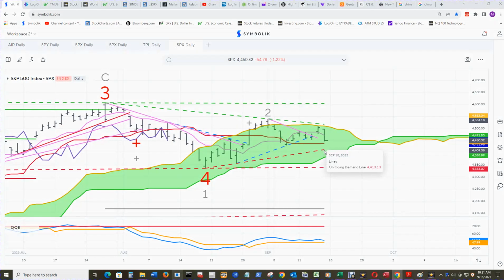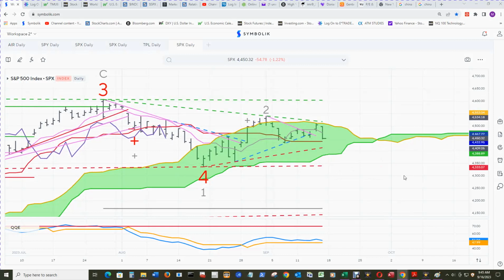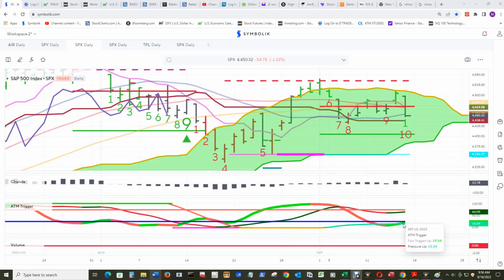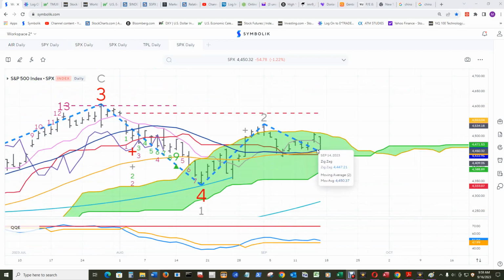579 DLY $SPX